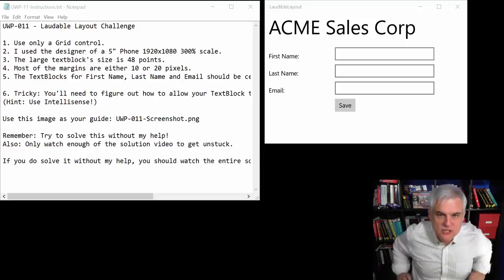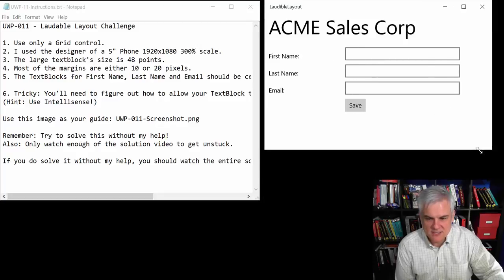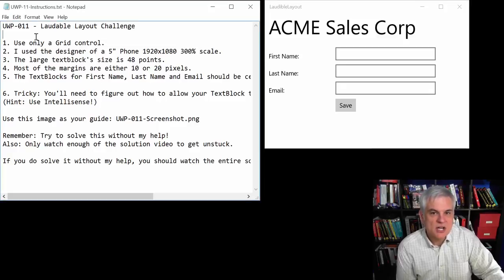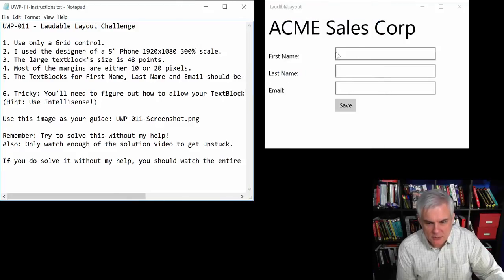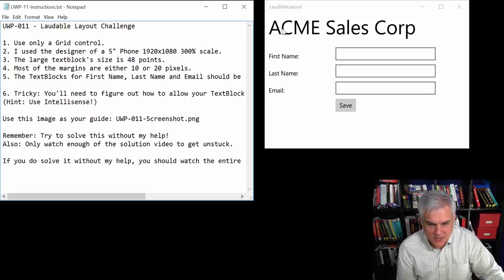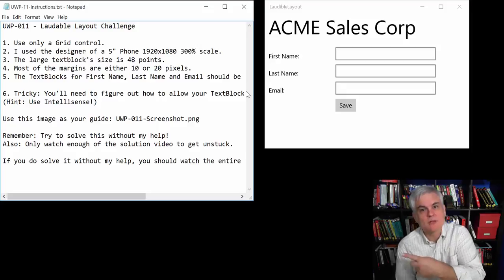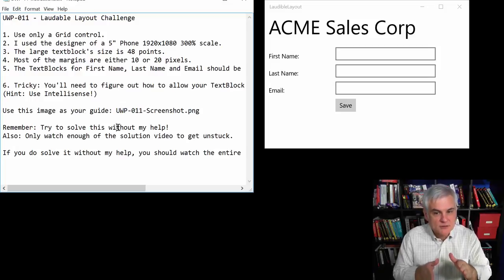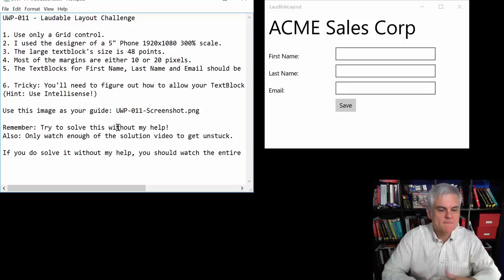Windows 10 development for absolute beginners Laudable Layout Challenge